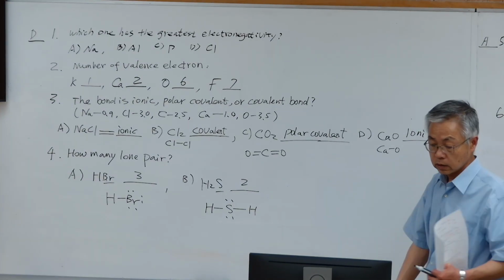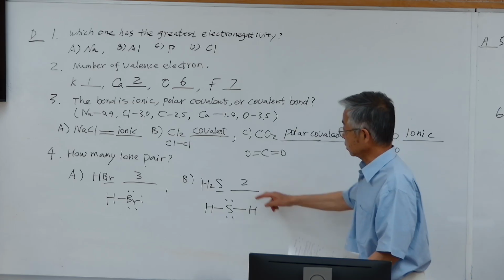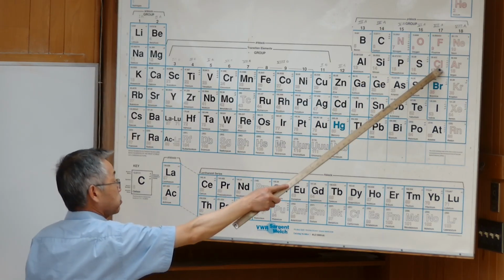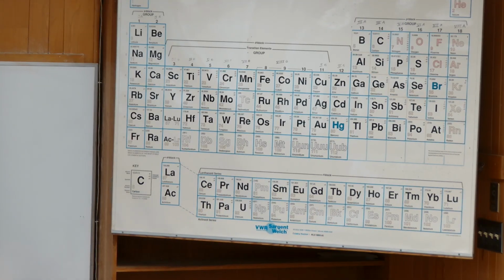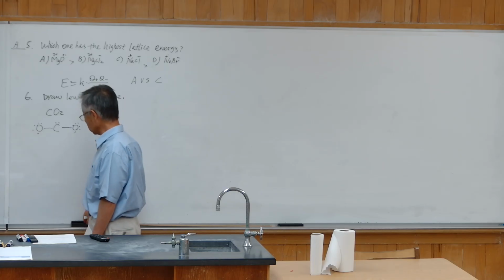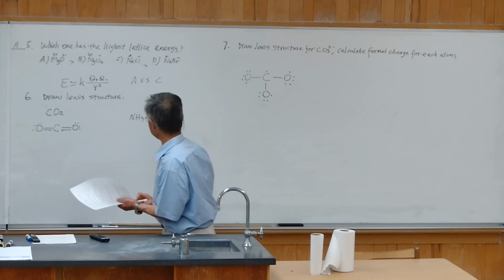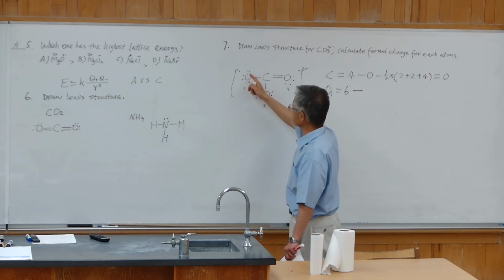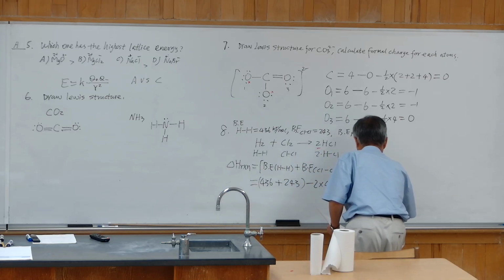Chem 1 Quiz 9 Review